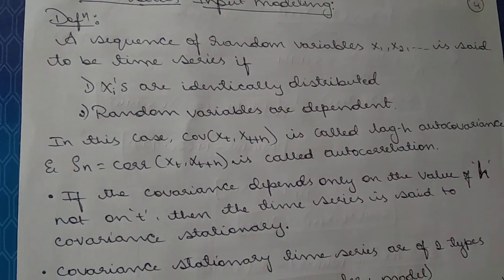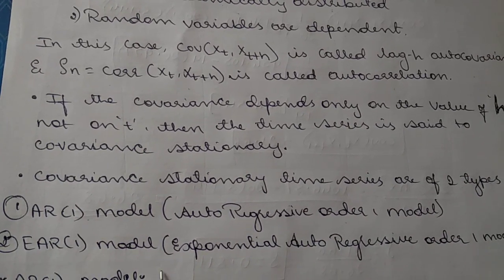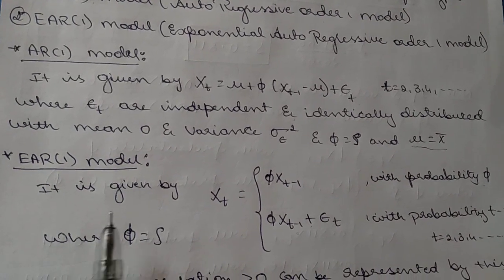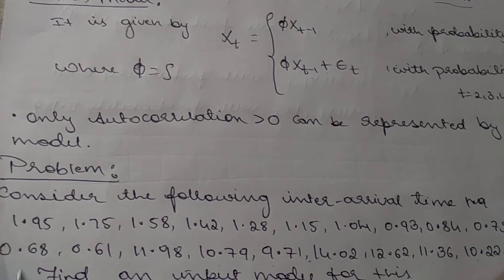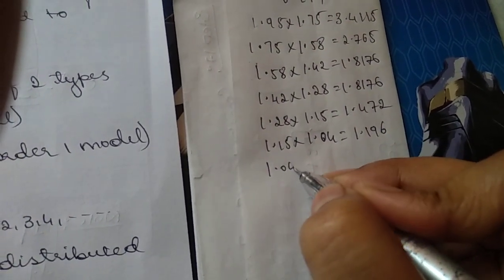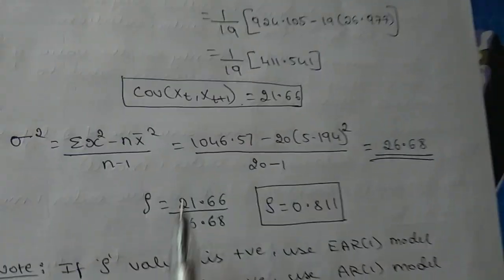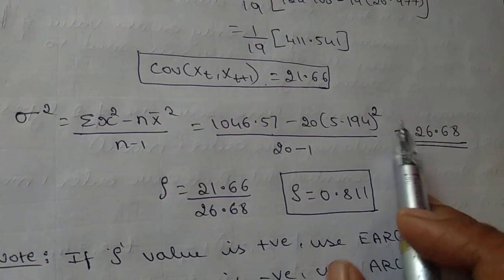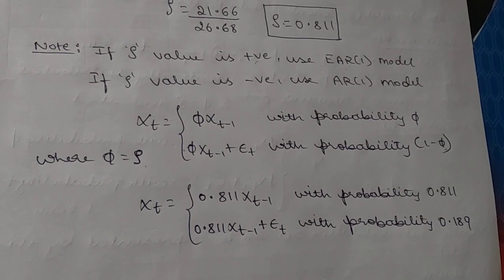Time series input model